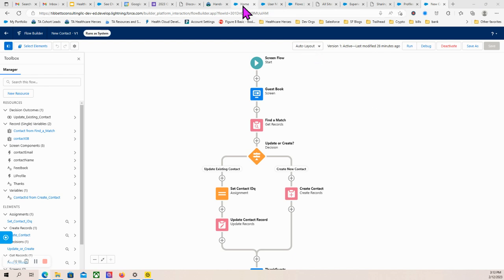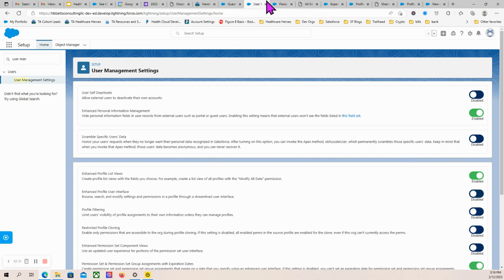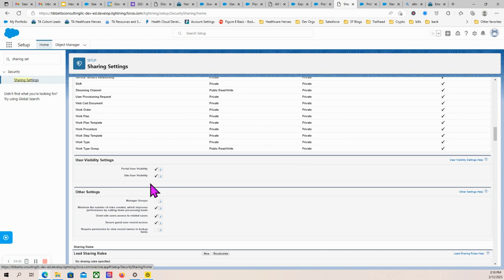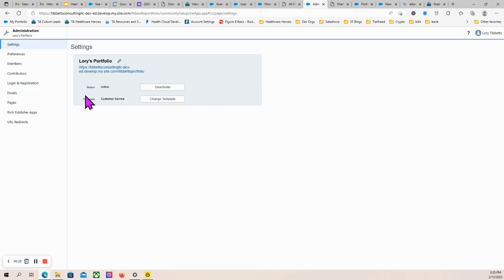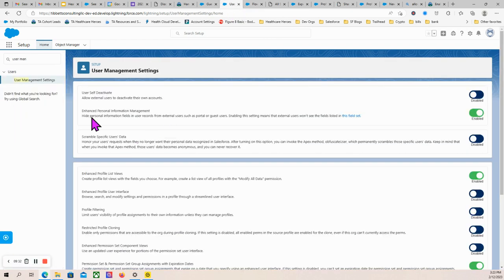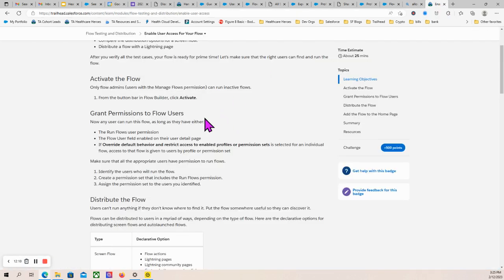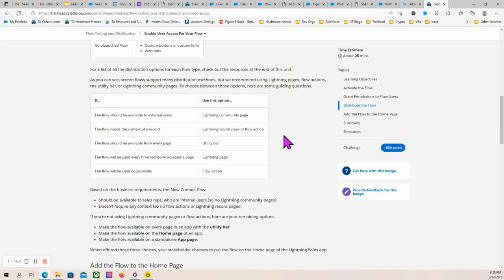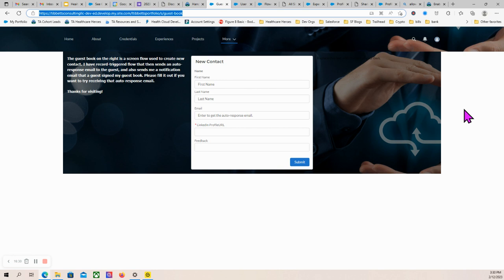Screen Flow: Allow Guest User to Access Flow from Experience Site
Did you notice that "Run Flows" permission is not available to the Guest User profile?

There are now several steps to take in order to let Guest Users access to a screen flow embedded on an Experience Site.

These resources are helpful:

(Update as of 11/20/23) - this link does not seem to work anymore. This module might help instead

To build a flow that creates or updates a new contact, use this module:

Be Flowsome!